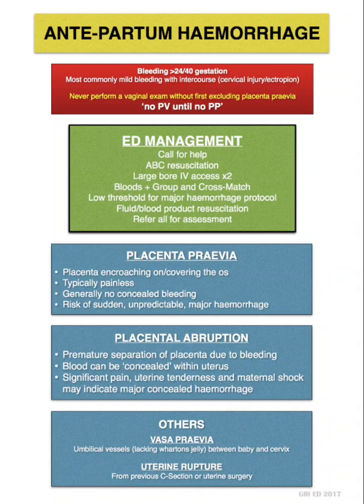antepartum haemorrhage (placenta previa and abruptio)